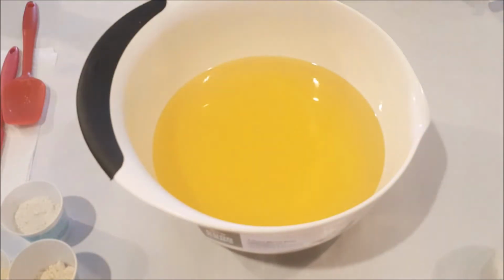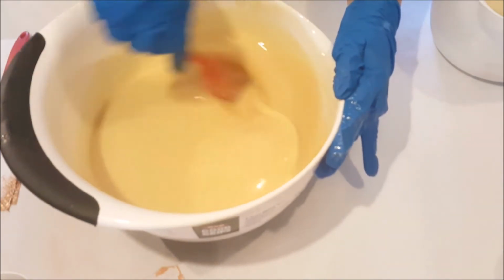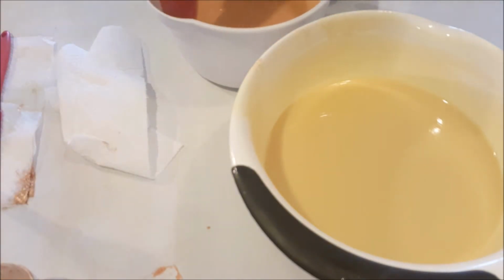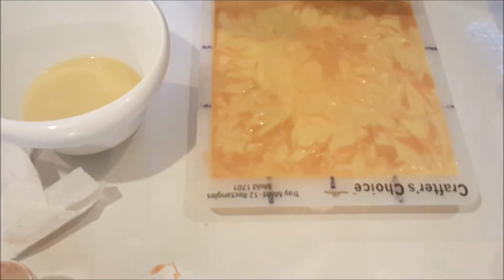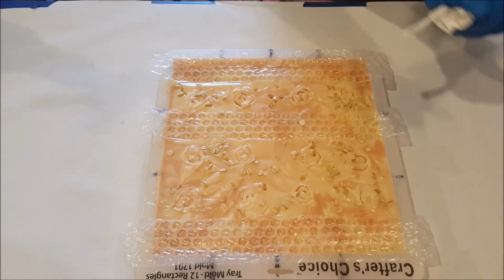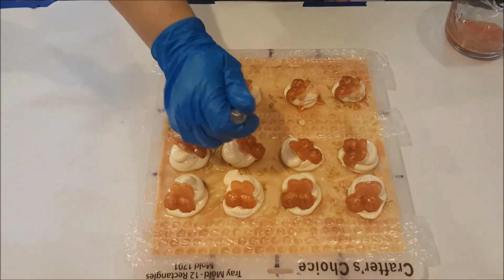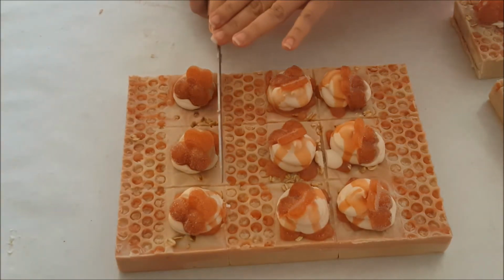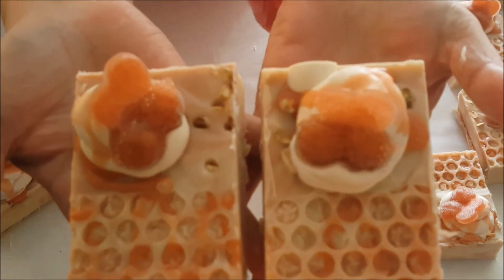The making and cutting of Bumble Honey Soap YT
I used:
Heavy Cream
Honey
Kaolin Clay
Oatmeal
Rustic Escentuals Oatmeal, Milk, & Honey Fragrance Oil
Nurture Soaps Micas